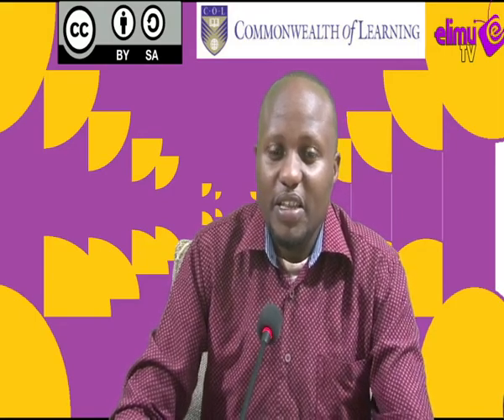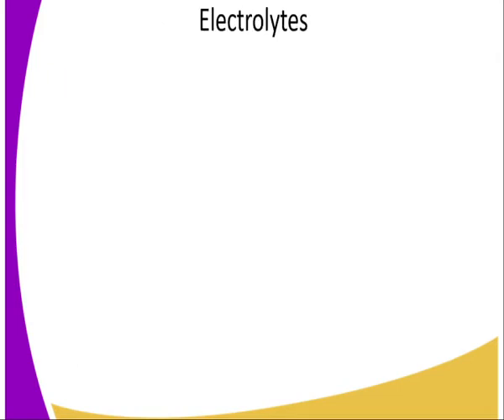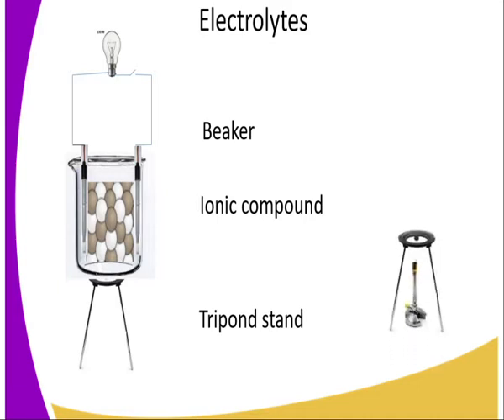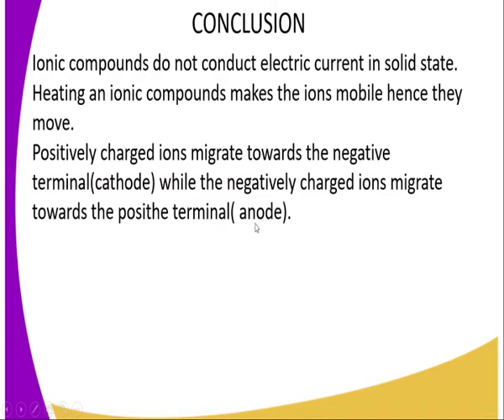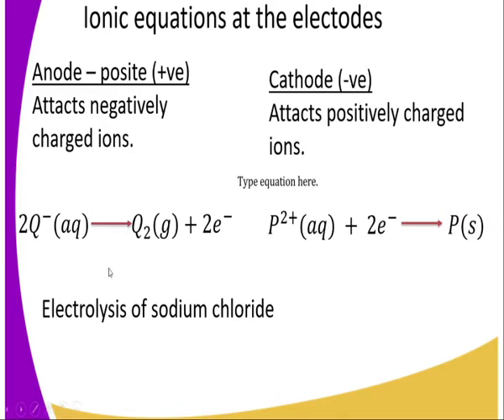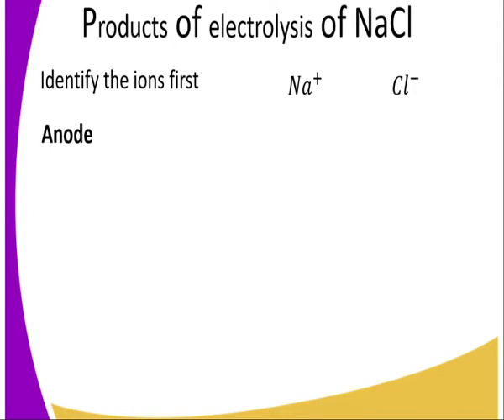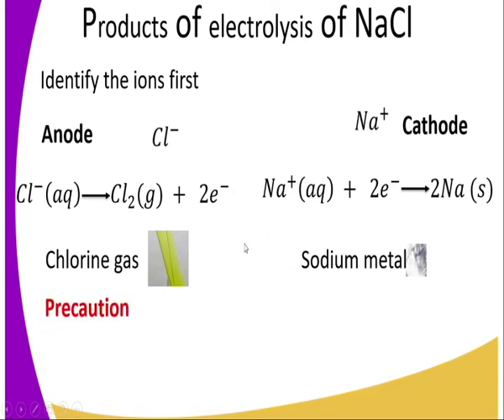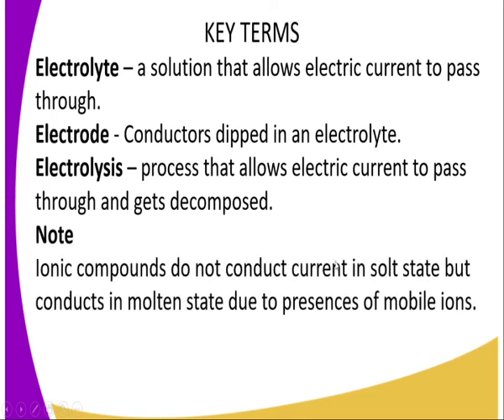CHEMISTRY FORM 2 INTRODUCTION TO ELECTROLYSIS LESSON 5